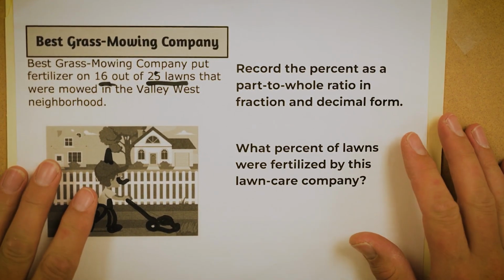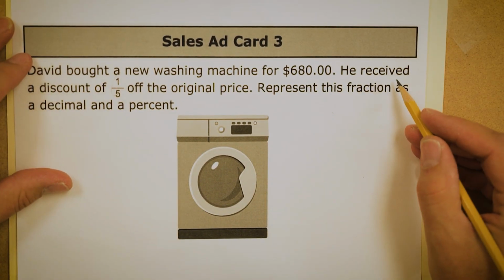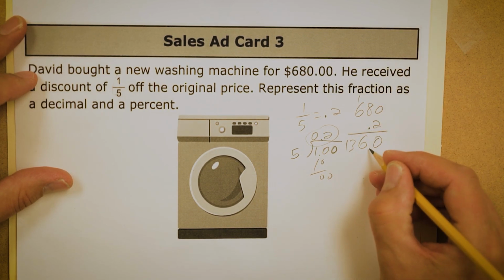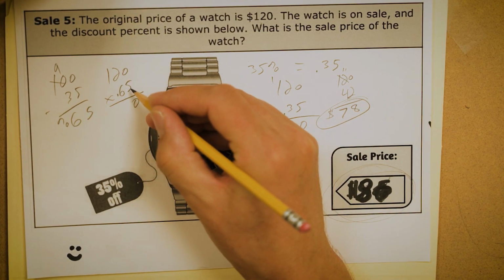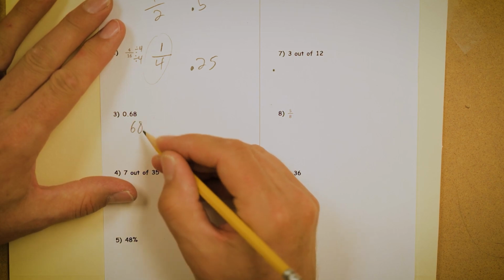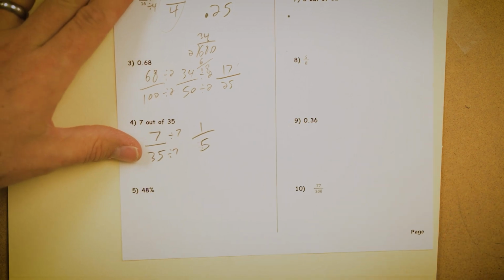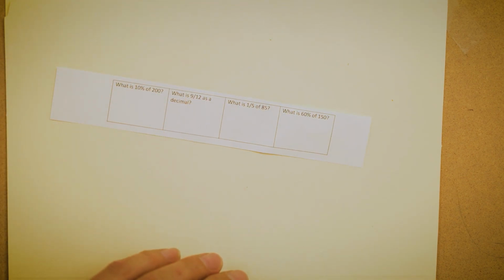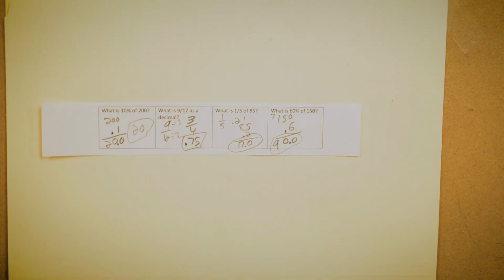Second week of math class worksheet and bell ringers 2023 - 2024